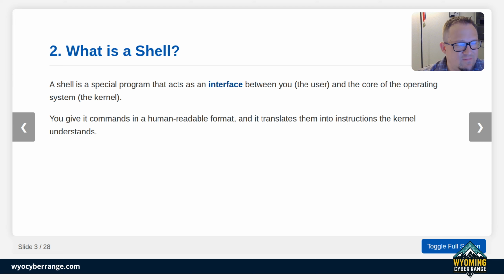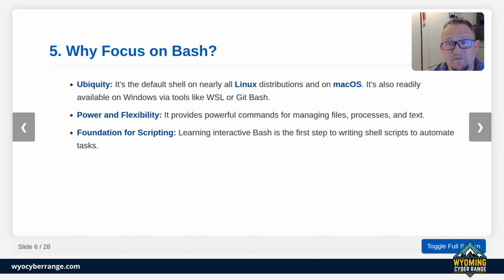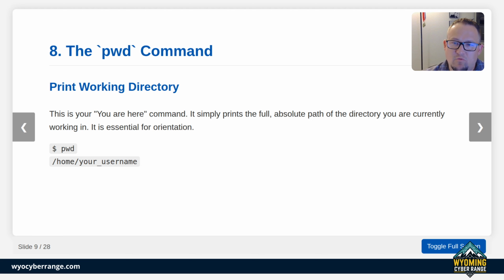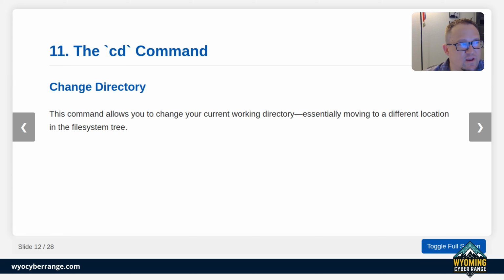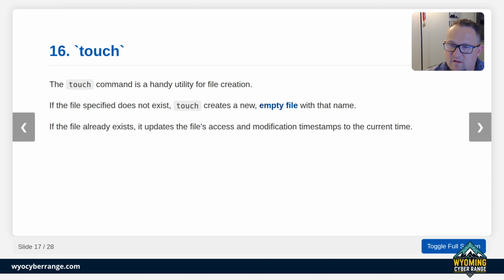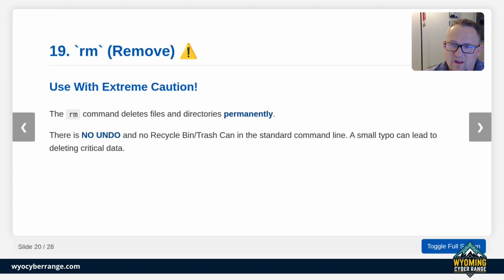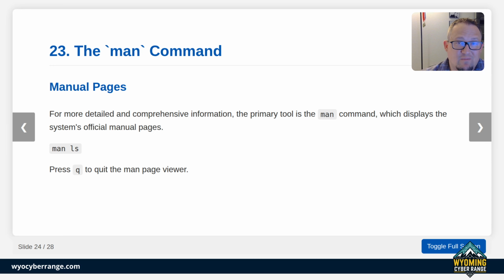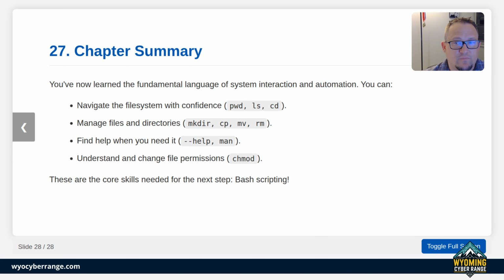Introduction to Practical Automation - Chapter 7